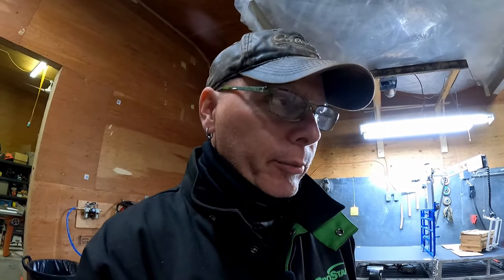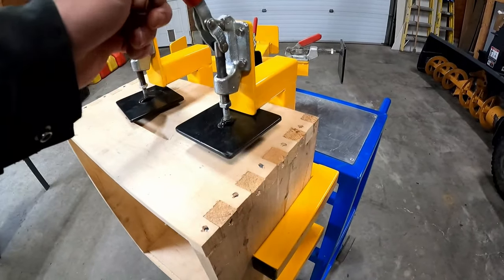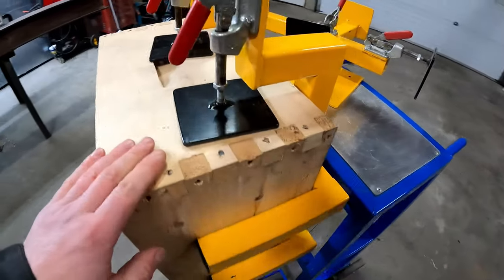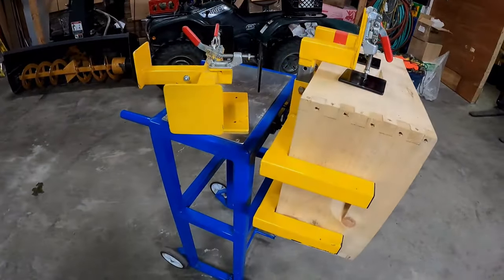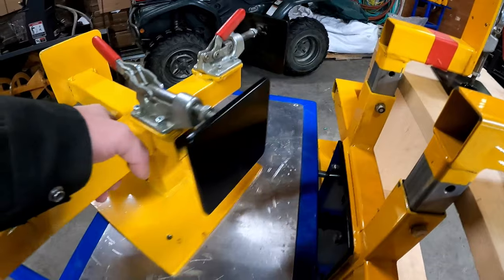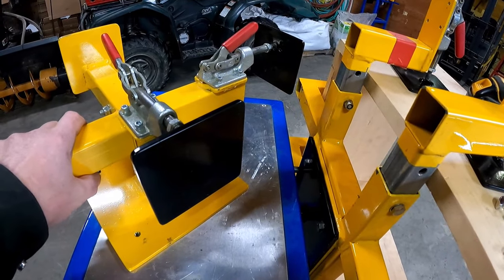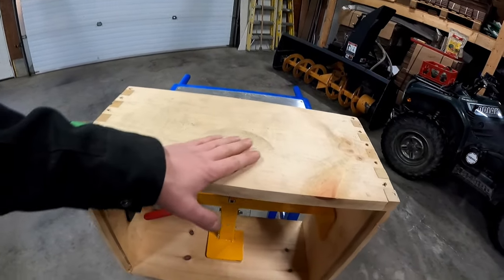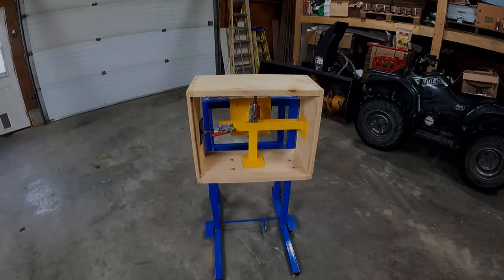Ezy Box jig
Wanted to show you the Ezy-Box Jig. Made for building supers of any size, adjustable with both inner and out clamps for nailing or painting/detailing.Ergonomic, efficient...Ezy. Video insert from Phil Veldhuis on Facebook. Check out his page for more info on his customization and time saving info.  Thanks Phil!

to get more info.